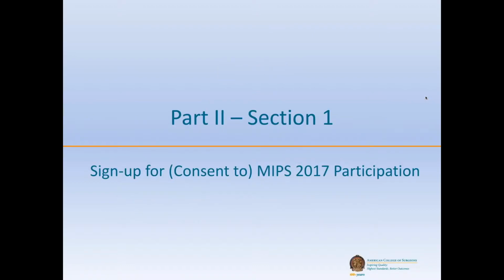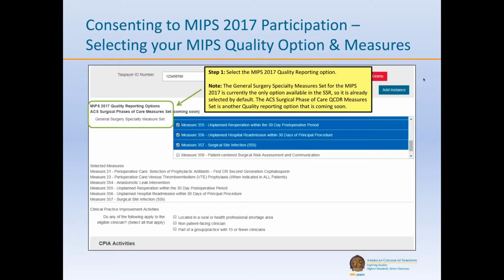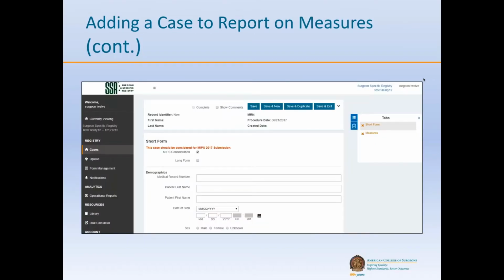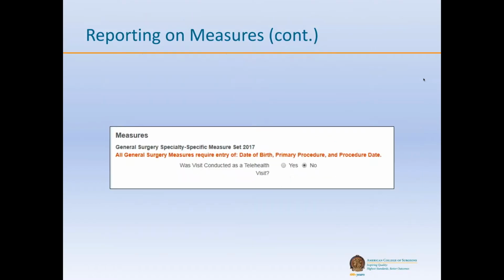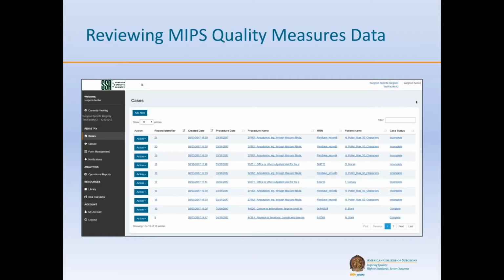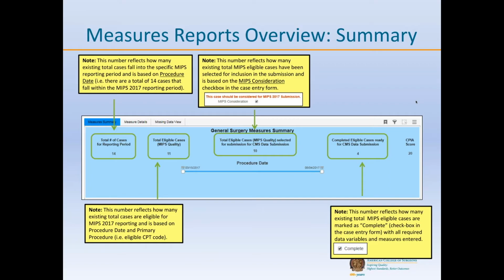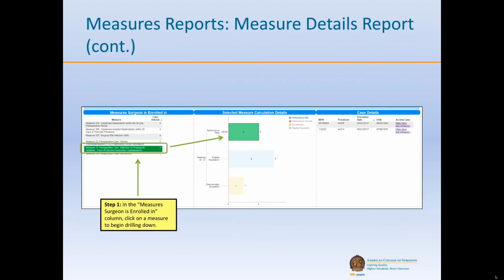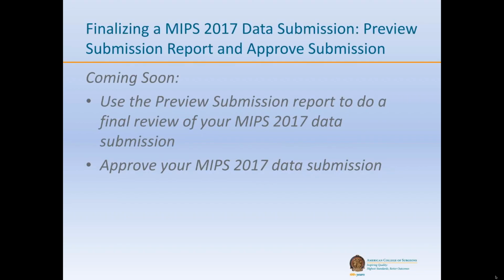Using the SSR for MIPS 2017 – Part II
Learn how to complete the full process of MIPS 2017 participation through the SSR.